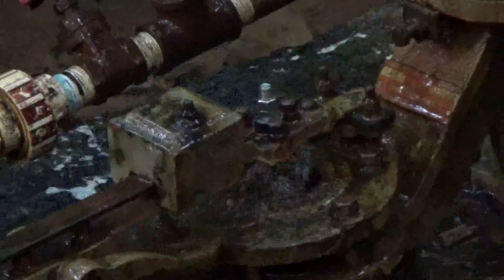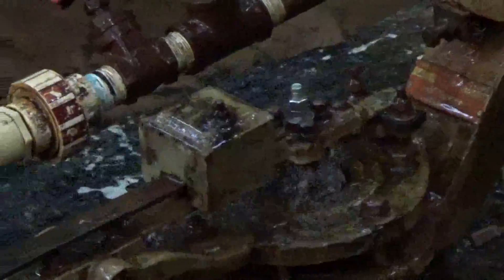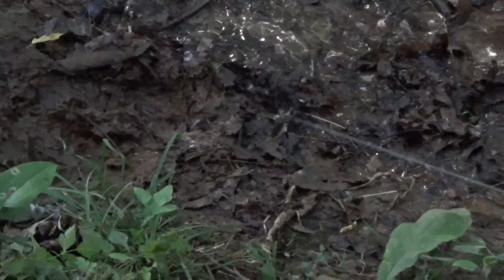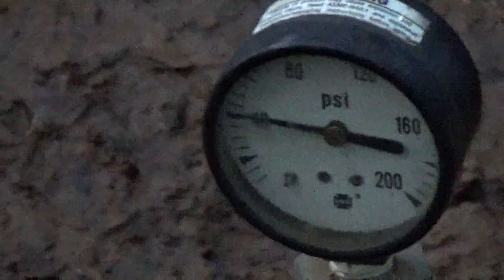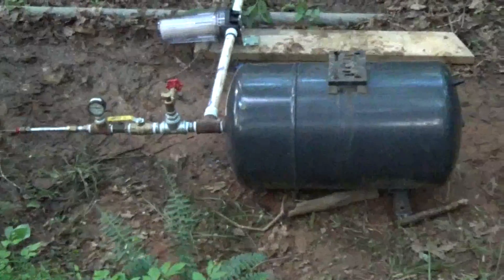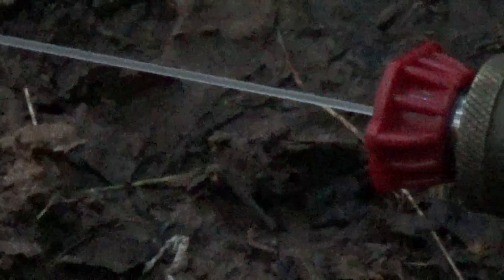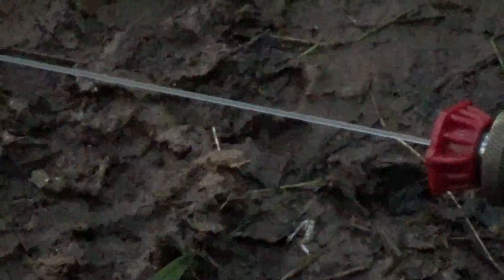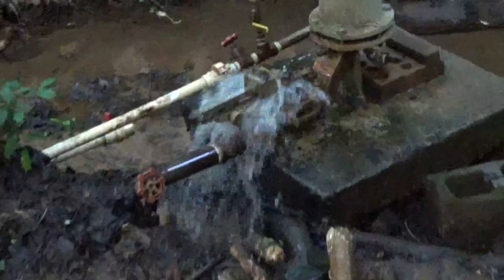Hydro Ram Jet Pelton Power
Part one of a fun project to try to make electricity off of a Ram Pump.  It won't be much power but if I can charge a few batteries on the side while watering cattle.  Why not?!